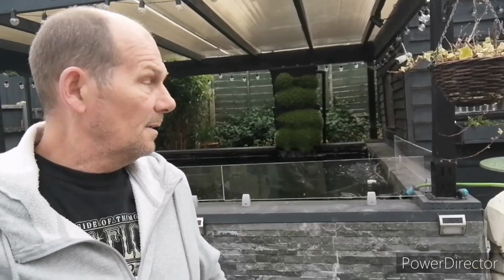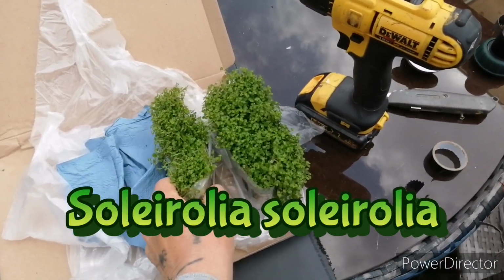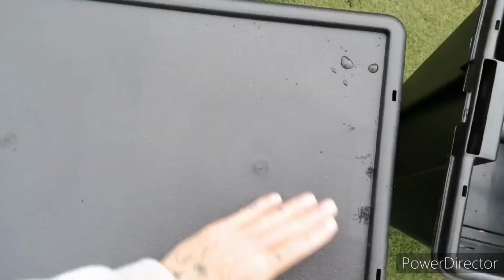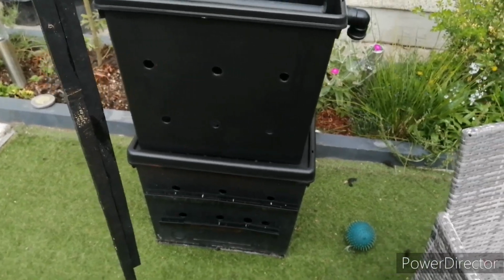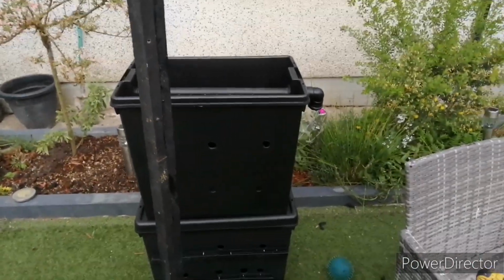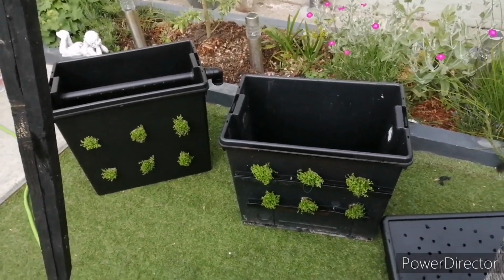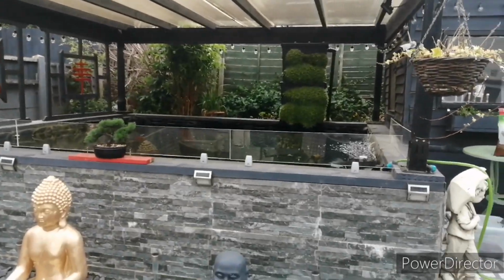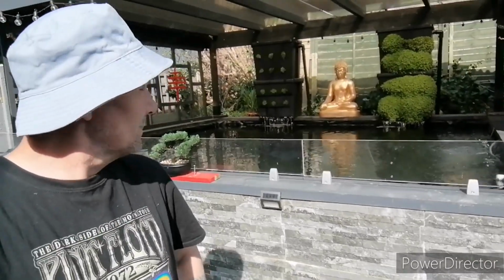double DIY prototype showers how to build one